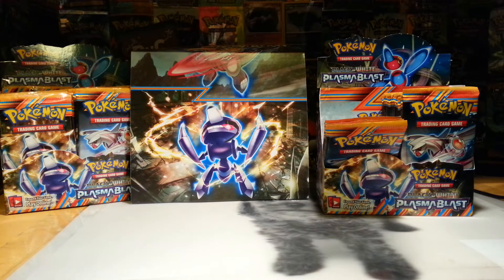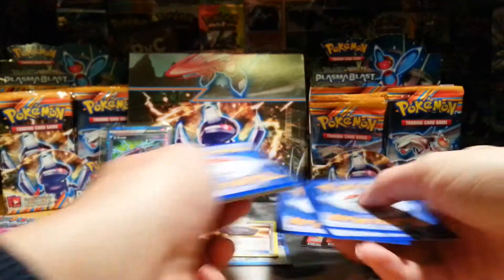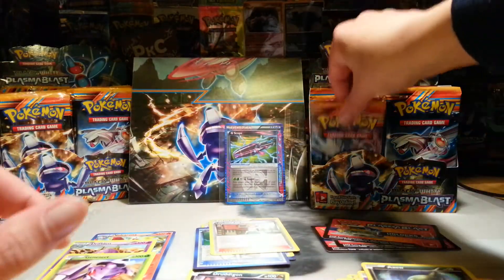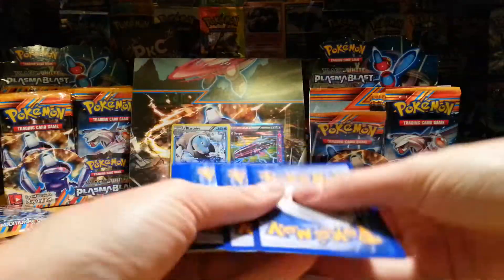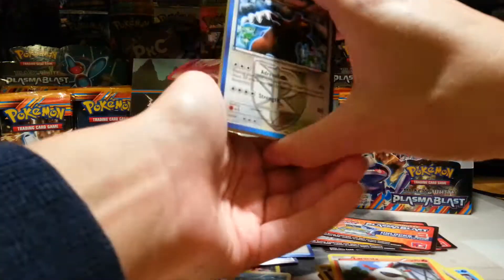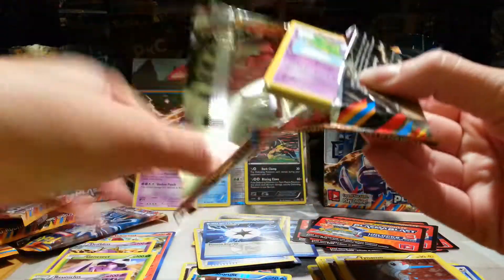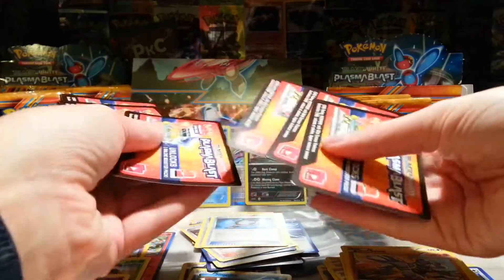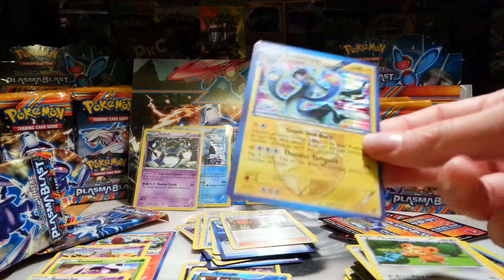PLASMA BLAST BOOSTER BOXES Part 5